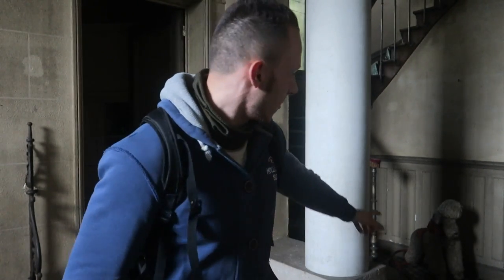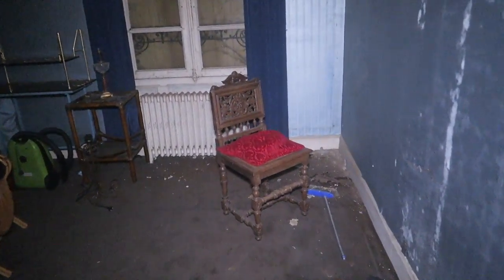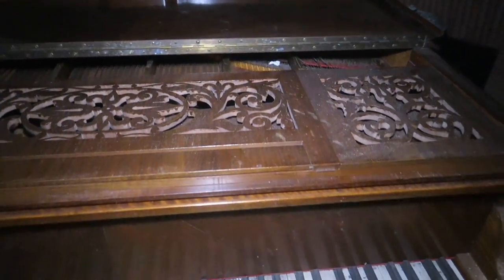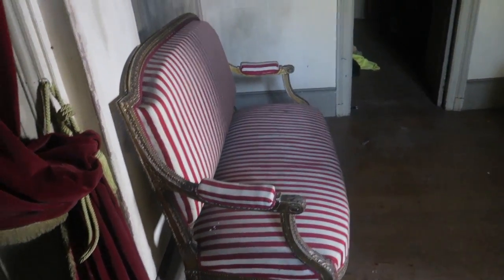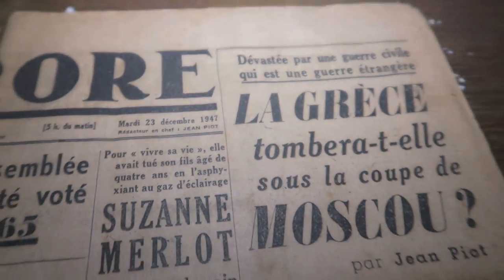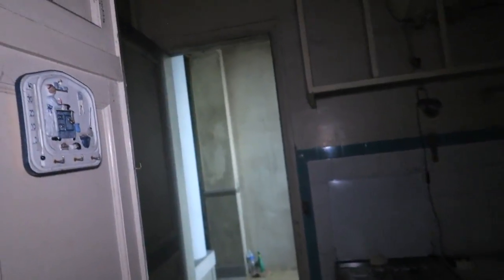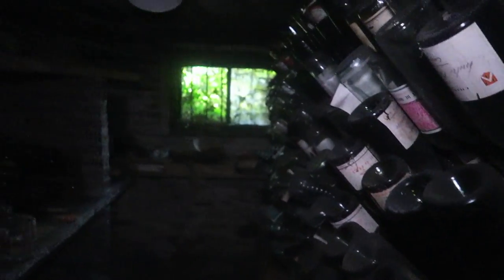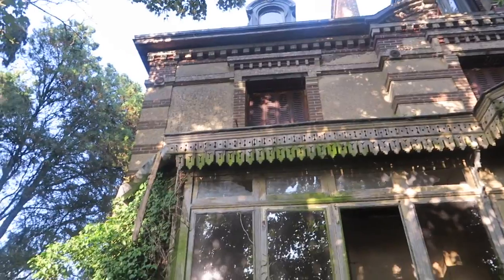(VERY SCARY BASEMENT) THE MOST INCREDIBLE UNTOUCHED ABANDONED MANSION I'VE EVER EXPLORED!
MORE INFO ⇩
In today's adventure i am exploring a very beautiful abandoned mansion in somewhere France. The only way in was through the basement what was a very scary one. Inside the abandoned mansion what haves more a decay from a castle we noticed that everything was left inside, discovered many cool things like on the first floor there was a newspaper laying from the years of the 40s! All the furniture was in good condition and they where expensive ones actually. There was also a piano that was still working in a room at the main floor. The decay was like Romanian style and it was very beautiful! Also i heard the owner from that Abandoned Mansion was an old lady and she really loved and was a huge fan of flowers. After recording the main floor and the other floors Jefstetics World recorded the basement where he also found a very scary looking baby carriage.